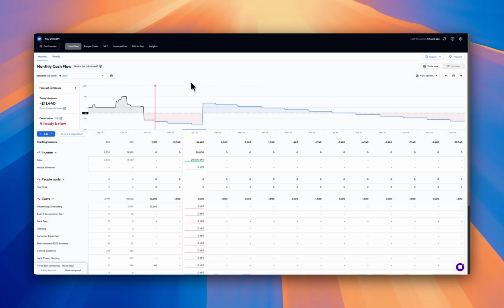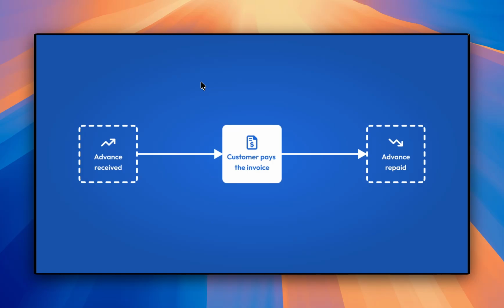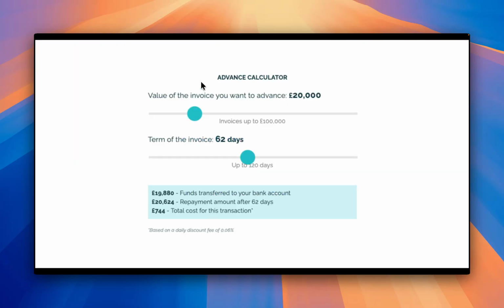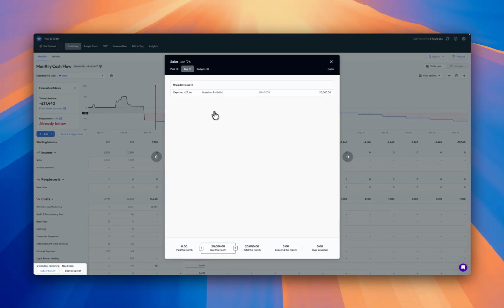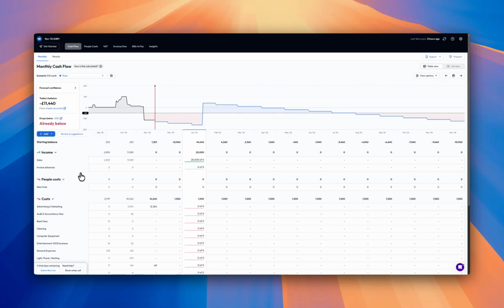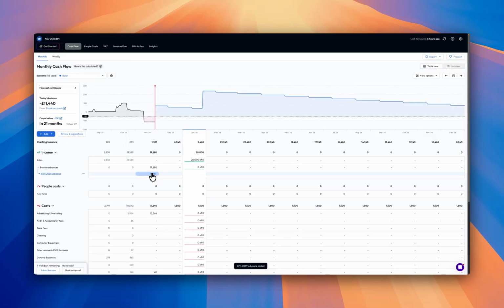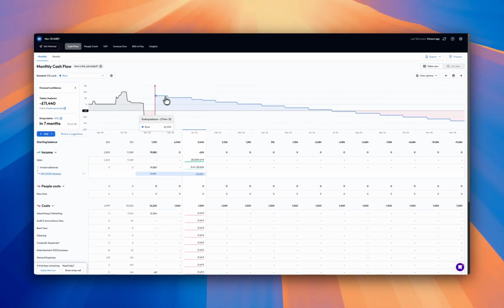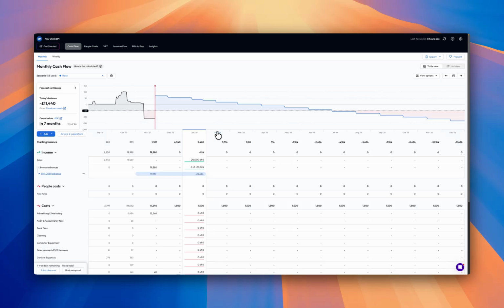Model invoice financing